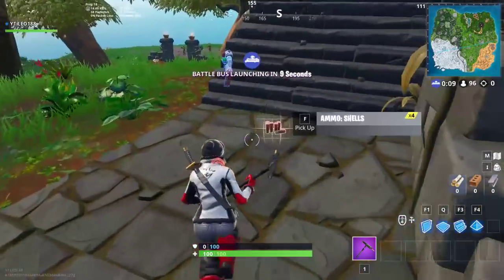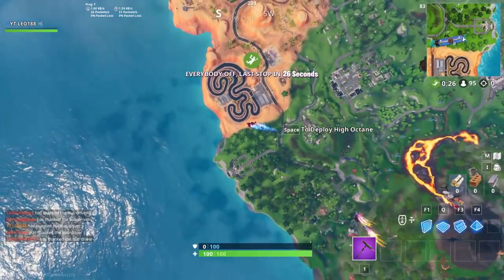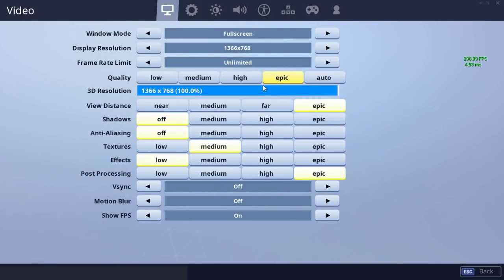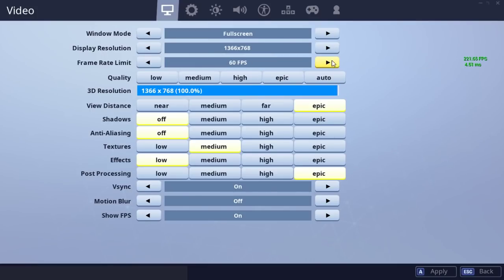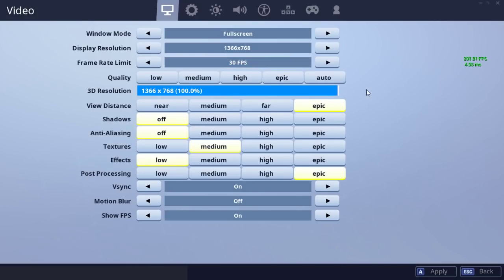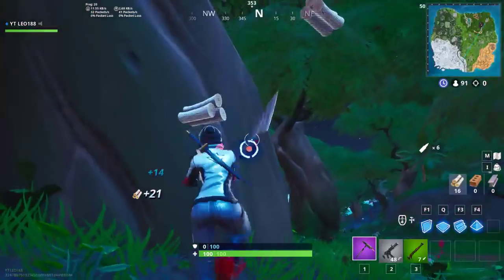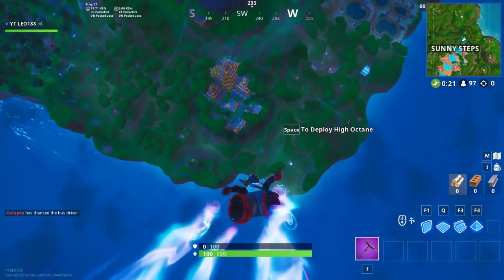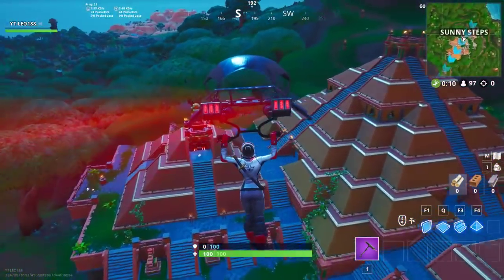Why your Textures are not loading in games!!! (Fortnite)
Today ill tell you guys why your textures are not loading and being blurry in any games.

Sorry at the start it was laggy its because I had to overload my CPU to get this effect!